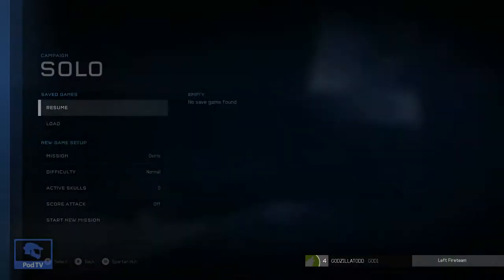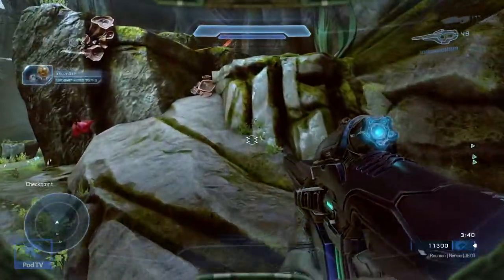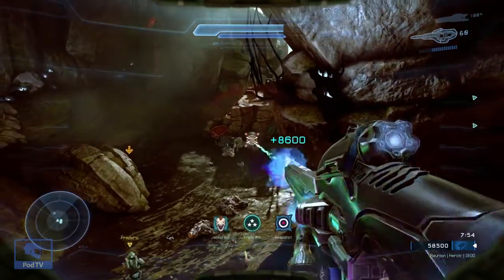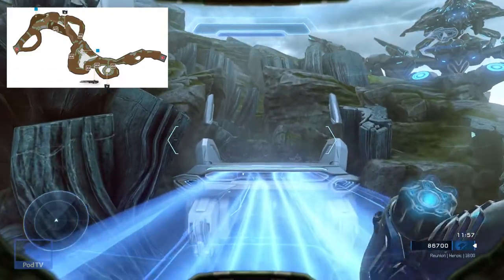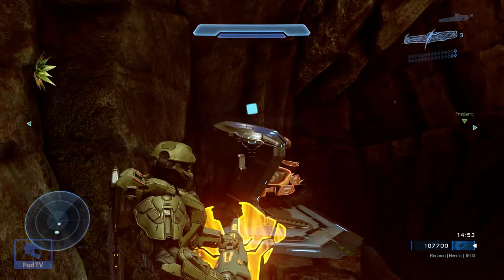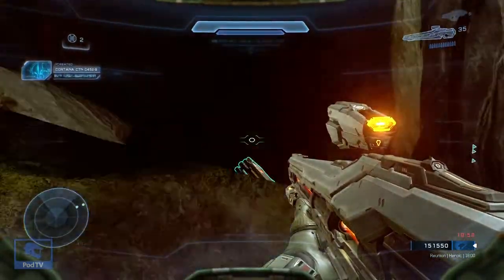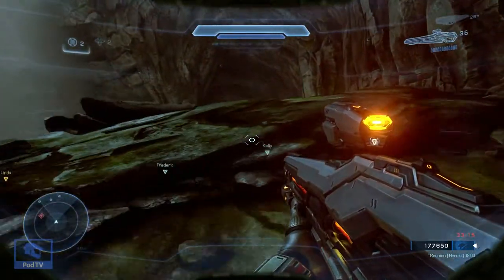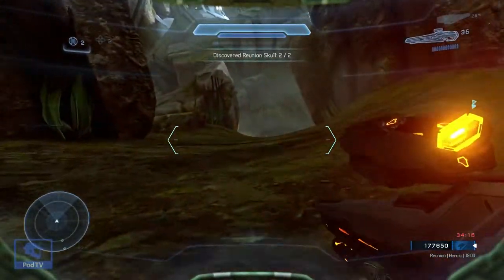Achieving Halo - Halo 5: Guardians - Reunion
Godzilla T and the Podtacular Spartan Company shows you how to get the most achievements in one run-through of the Halo 5: Guardians campaign mission, Reunion.

Achievements in this episode:
- No Witnesses (10G)
- Take a Hike (10G)
- Together Again (10G)